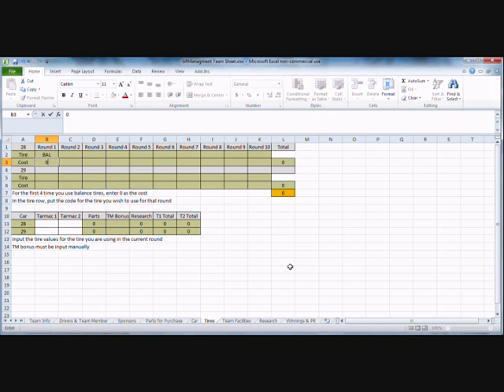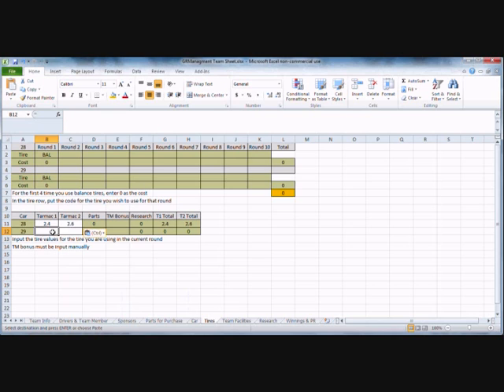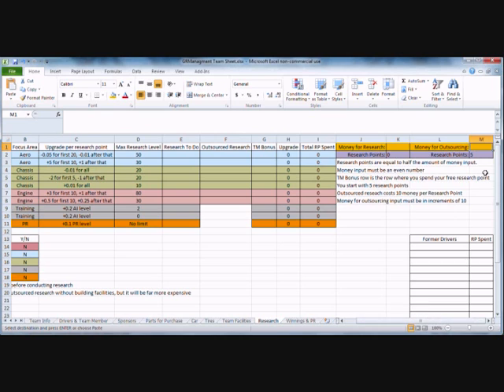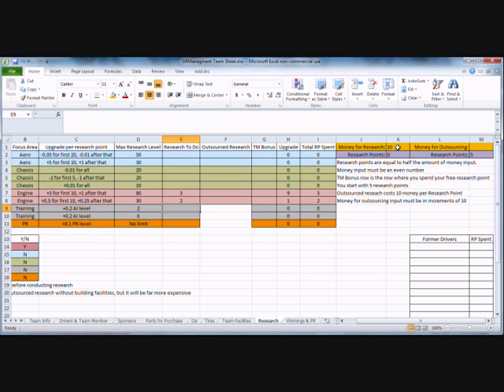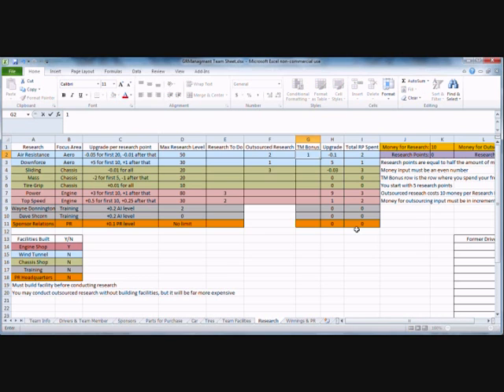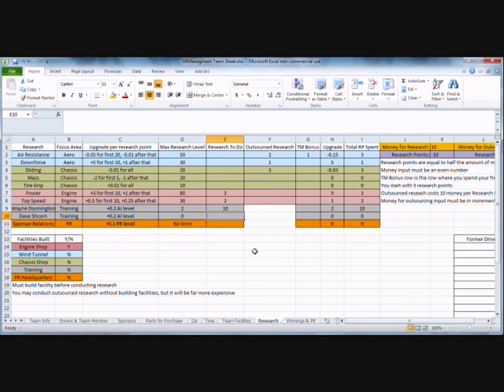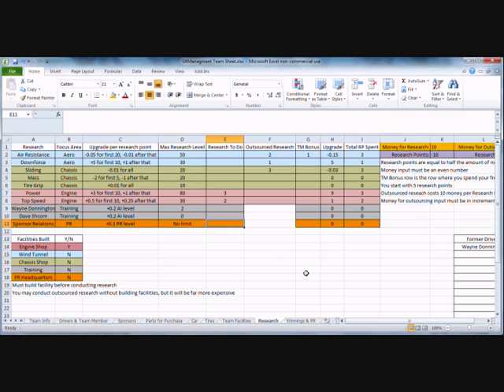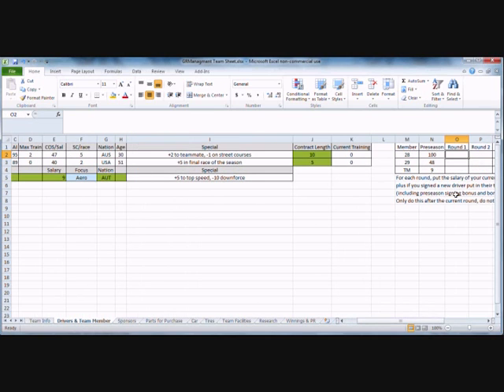NAGRCA GT Tutorial pt2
Second part of the NAGRCA GT Series management sheet tutorial. Covers tire selection, research, and results money/PR.